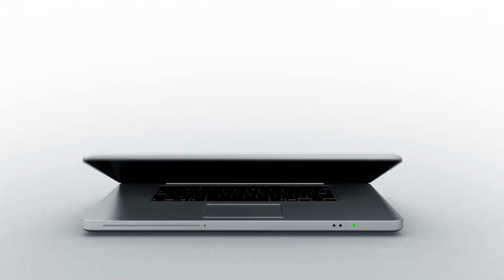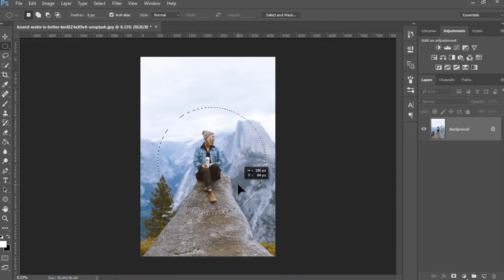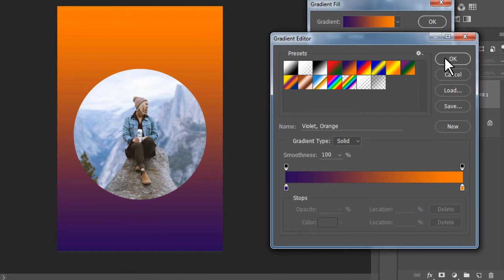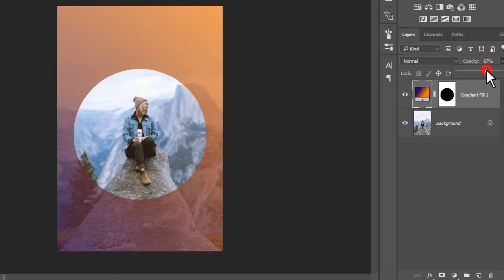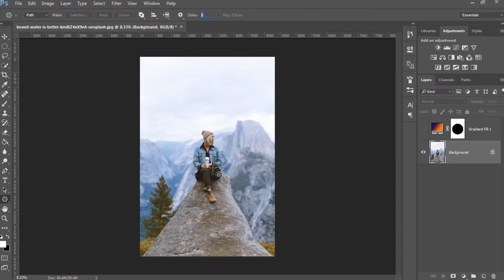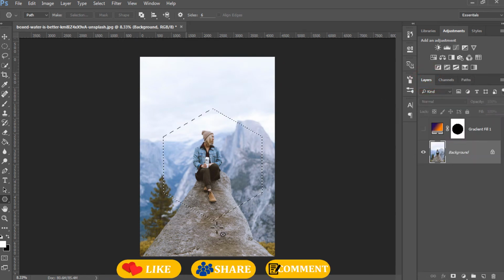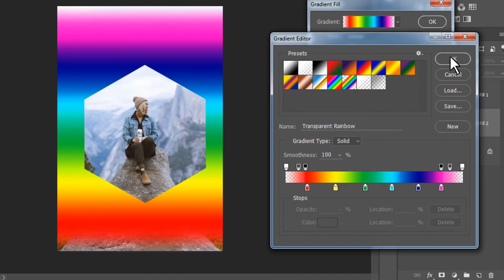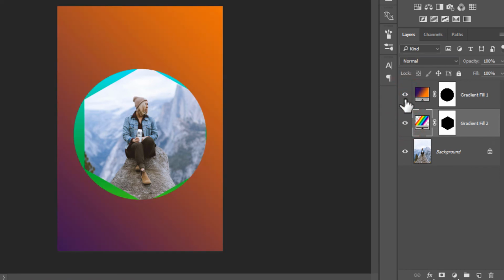Beautiful COLORFUL Background in Photoshop CC, CS6 | Photoshop Tutorial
In this photoshop Tutorial, we will learn how to make Colorful Background in Photoshop CC, CS6 | How to make Photoshop Gradient Background. How to make colorful background in photoshop with Shapes. Photoshop Gradient Background. This is a simple and easy photoediting Video, which will show how to use Custom Shapes, gradient to create beautiful background for your photos.

Love to hear from you, how this photoshoptutorial helped you. Let's get in touch! Also, SHARE videos that you LIKE with your Friends and Family.

Titlees-
how to create colorful background in photoshop,

how to make colorful background in photoshop,

How to make colorful background photoshop,

How to make colorful background photoshop tutorial,

how to make a colorful background in photoshop,

how to create a colorful background in photoshop,

 How to make hd colour background for photoshop,

 How to make hd colorful background,

 How to make colorful background for photoshop,

 How to fill color background in photoshop,

 How to make background color gradient photoshop,

 How to make colorful background on photoshop,

 How to make colorful background design,

 How to make colorful background video,

 How to make colorful background abstract,
 How to make colorful background art,

 How to make a colorful background,

 How to make a colorful gradient background,

 How to make cool and colorful gradient backgrounds,

 How to make beautiful and colorful gradient backgrounds,

 How to make colorful gradient background circle,

 How to make colorful gradient background effect,

 How to make colorful gradient background easy,